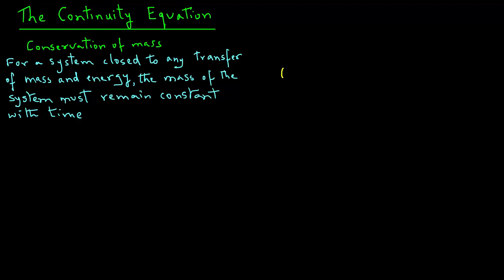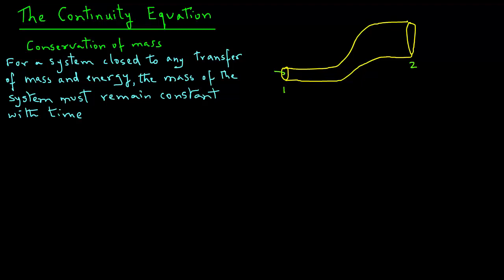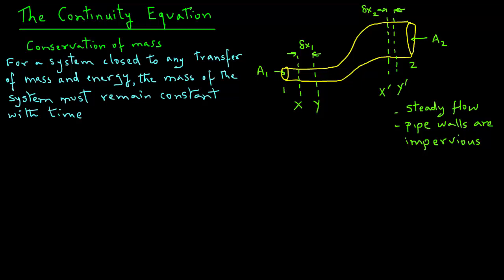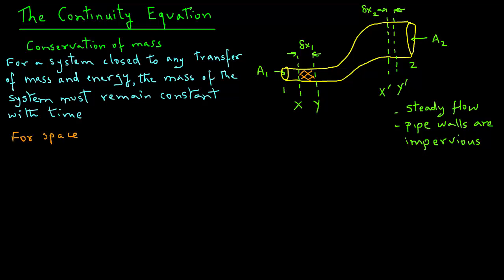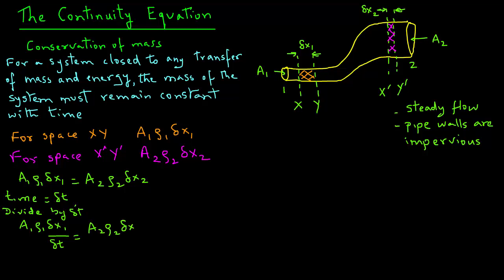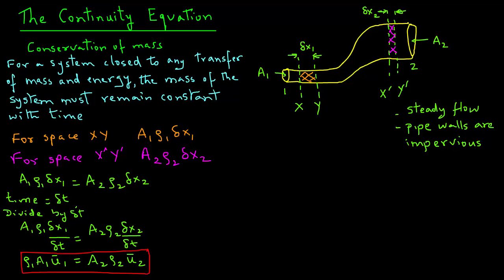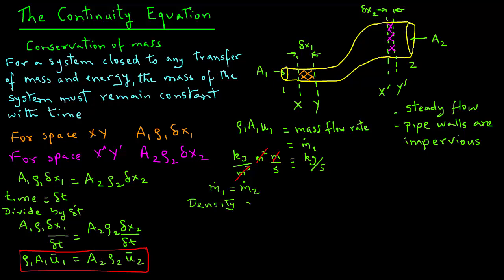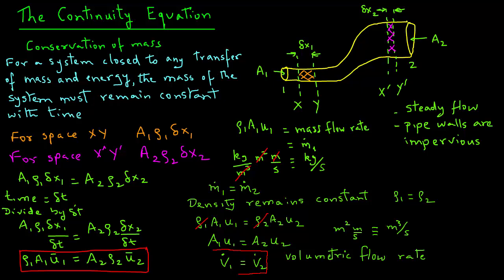The Continuity Equation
Derivation of the continuity equation